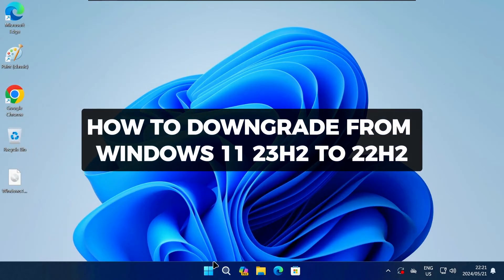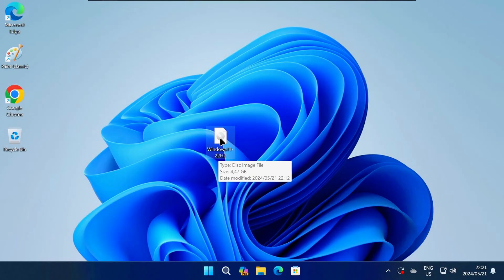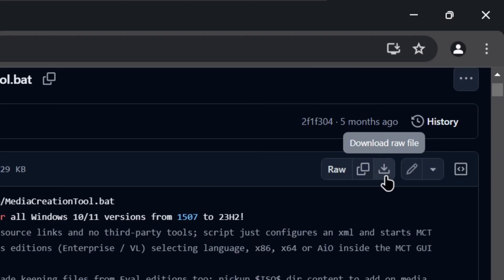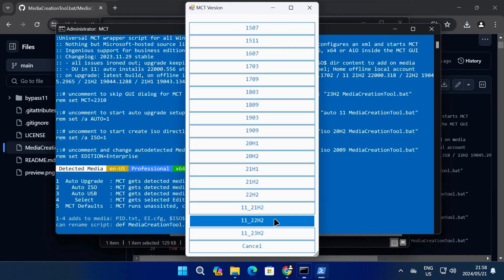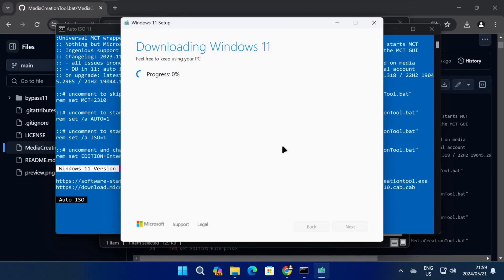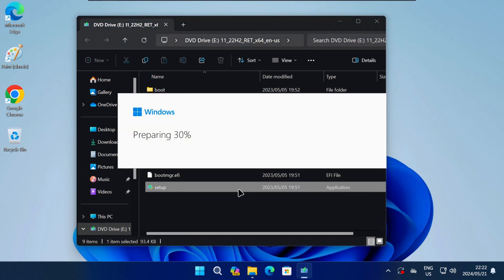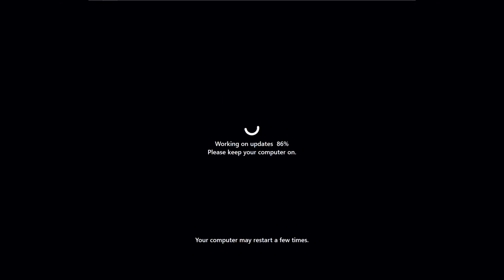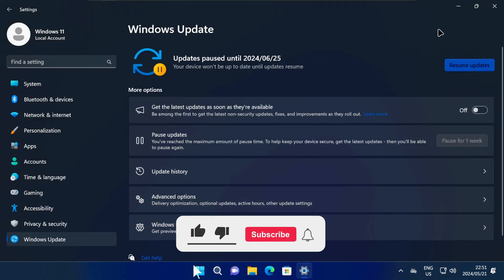How to Downgrade from Windows 11 23H2 to 22H2 (2024)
In this quick tutorial video we'll show you how to downgrade from windows 11 23h2 to 22h2. You might have been wondering how to go back to Windows 11 22H2 from 23H2, in that case, this video is for you!